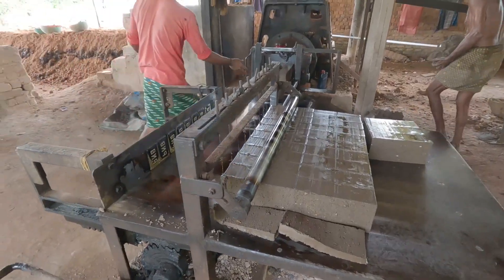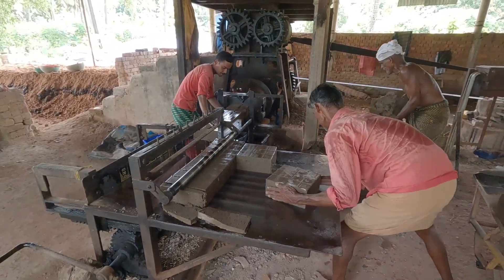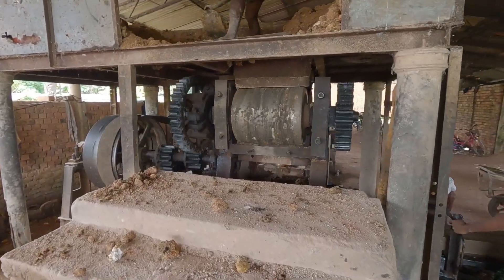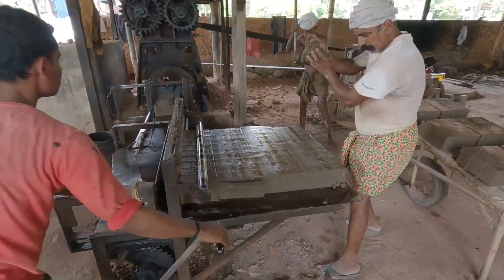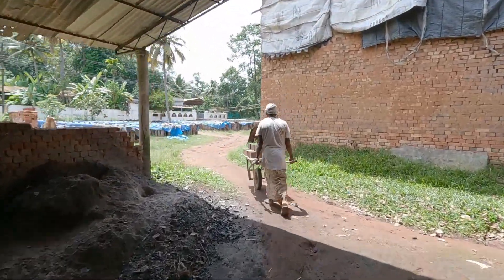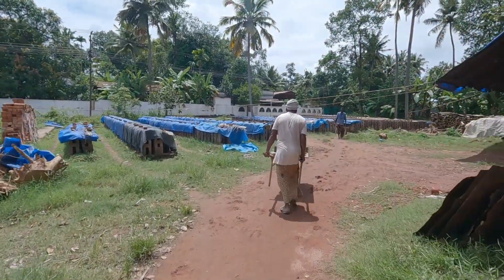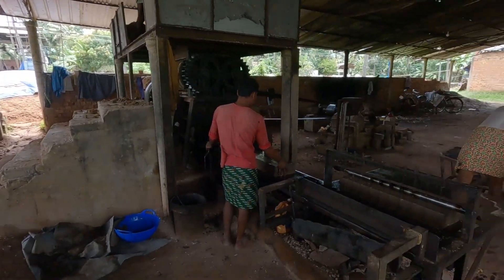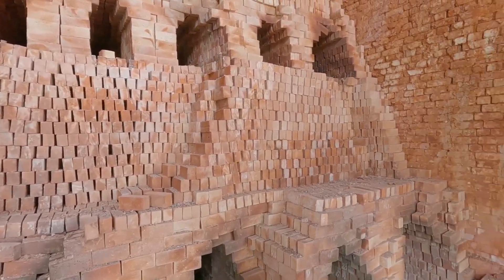മണ്മറഞ്ഞുകൊണ്ടിരിക്കുന്ന കളിമൺ കട്ട കമ്പനിയിൽ നിർമാണ കാഴ്ചകൾ